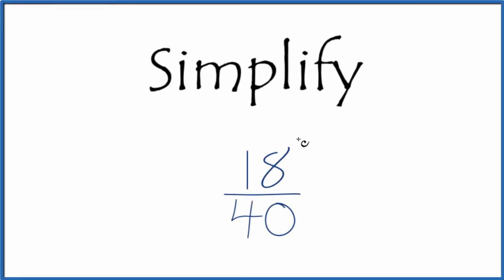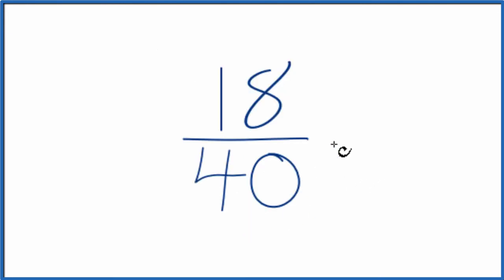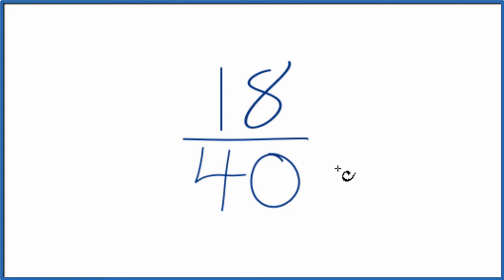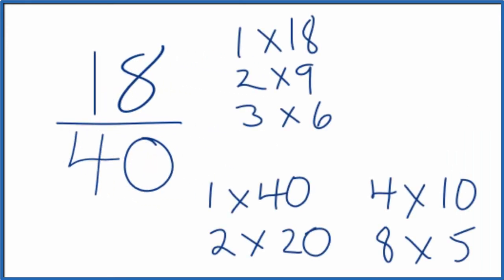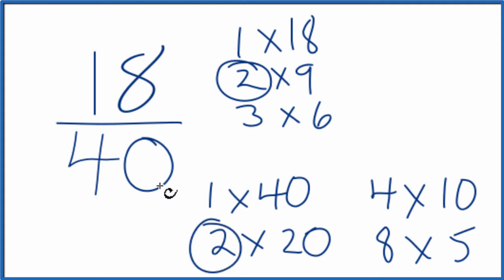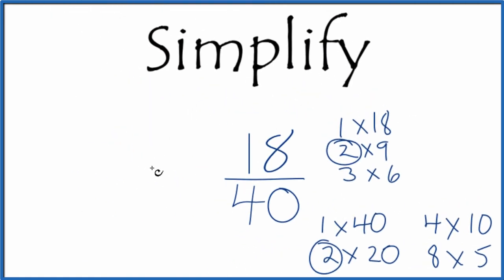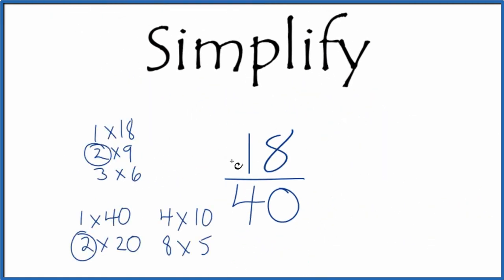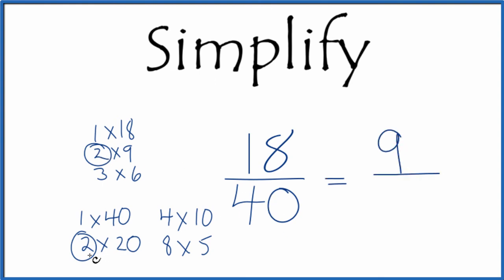How to Simplify the Fraction 18/40